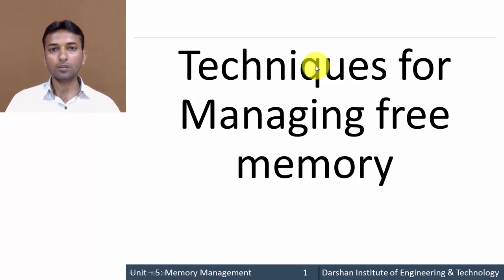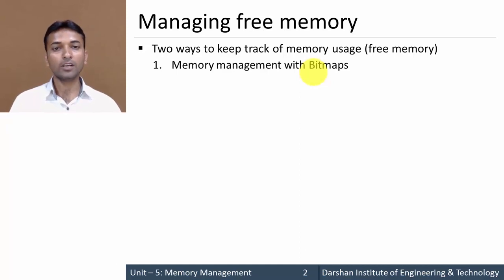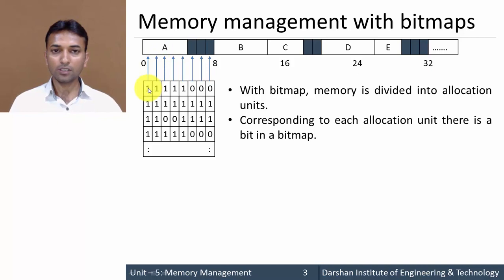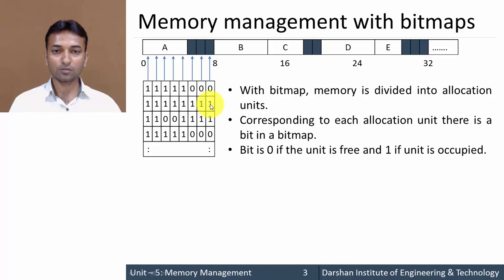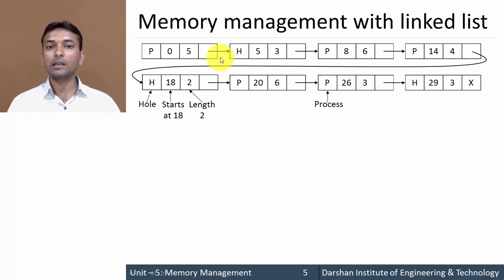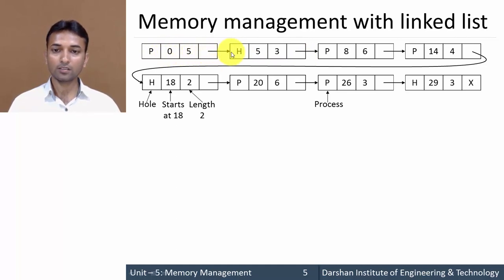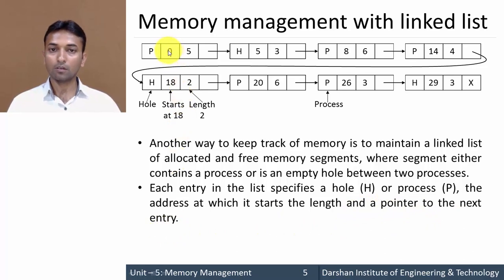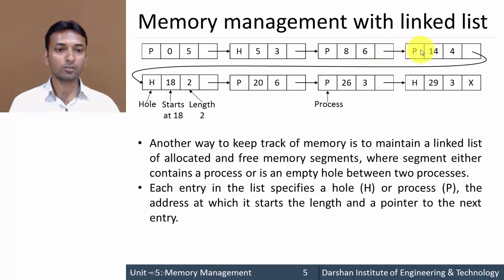5.05 - Techniques for Managing Free Memory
This video explain Which are the different techniques for managing free memory? Which is best techniques for managing free memory?
Learn techniques for managing free memory with animation and examples.

While saving and restoring register-level state (the PC, general-purpose registers, etc.) is relatively fast, saving the entire contents of memory to disk is brutally non-performant. However, we have to keep those pesky users in mind, and doing so requires the OS to create an easy to use abstraction of physical memory.
Base and limit registers are special hardware registers. When a process is run, the base register is loaded with the physical location where the process begins in memory. The limit register is loaded with the length of the process. In other words, they define the logical address space.

GTU - Computer Engineering (CE) - Semester 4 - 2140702 – Operating System- Memory Management-  Memory Management Techniques